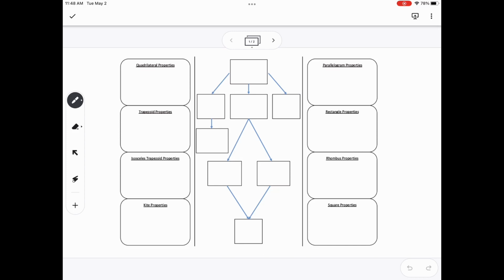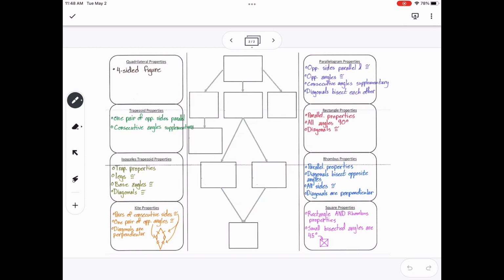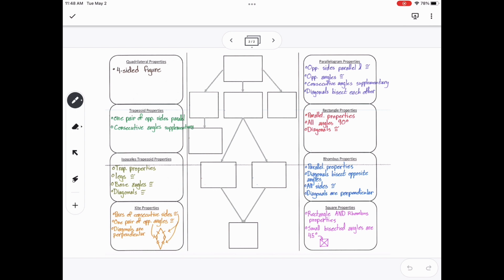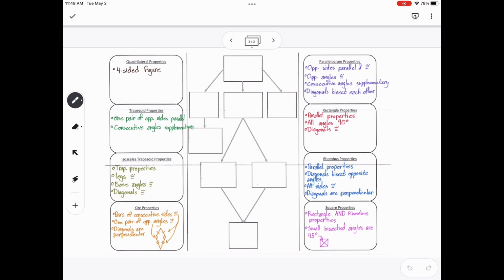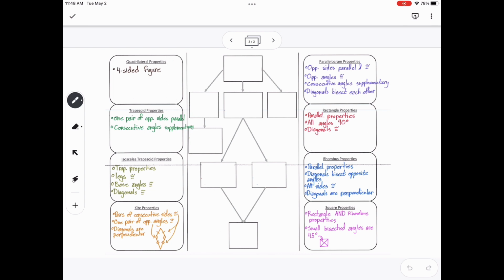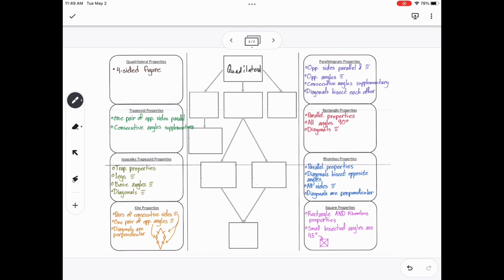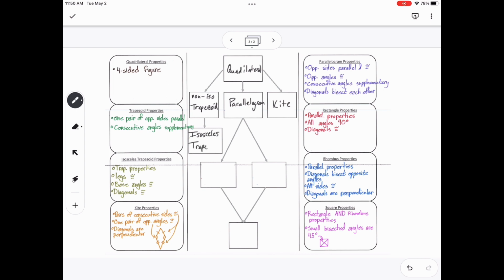U10 P2 LT2 Quadrilaterals Flow Chart